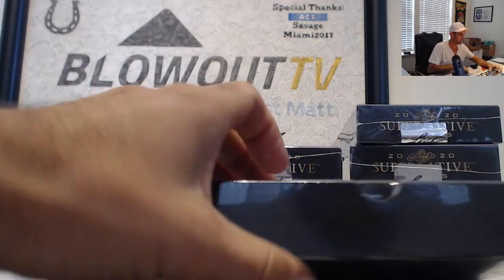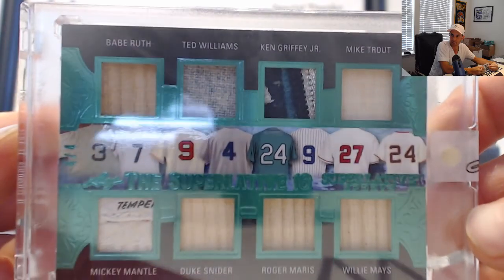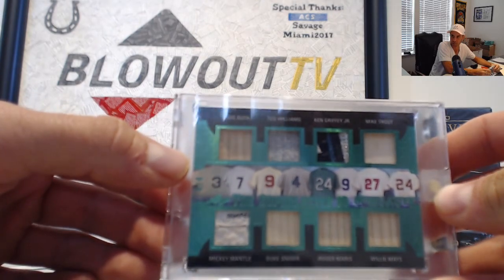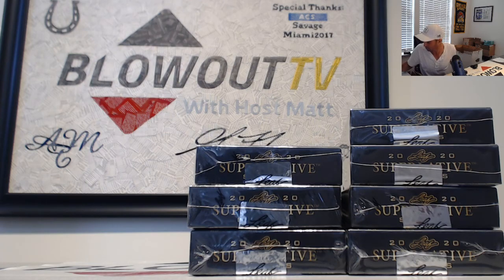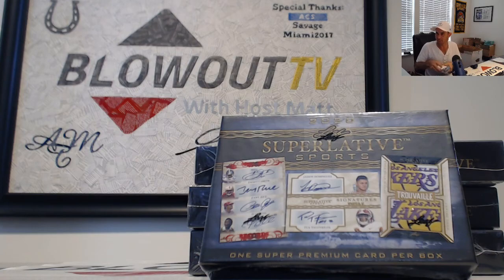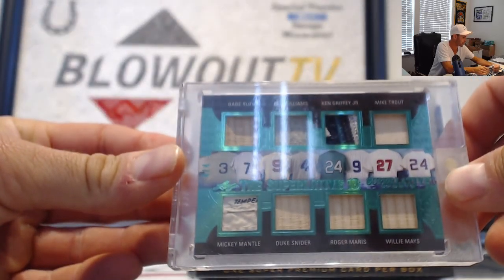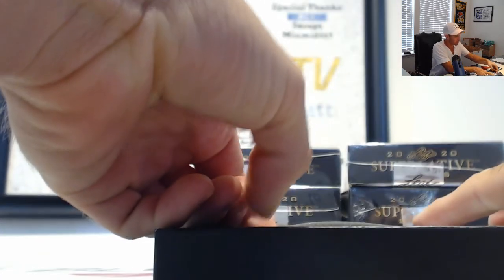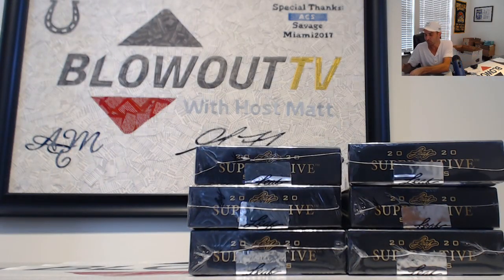Dave H's 2020 Leaf Superlative Sports Break Part 2 September 9th